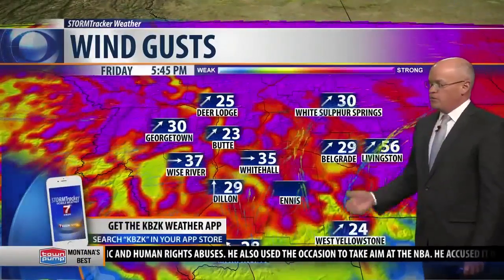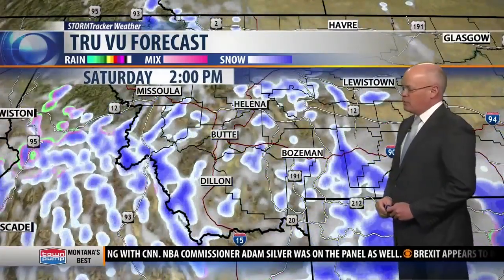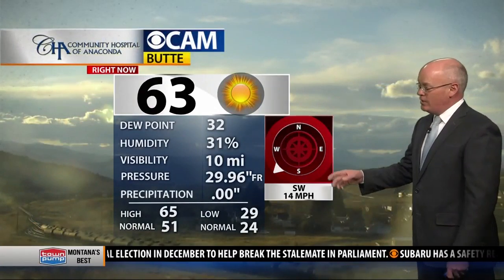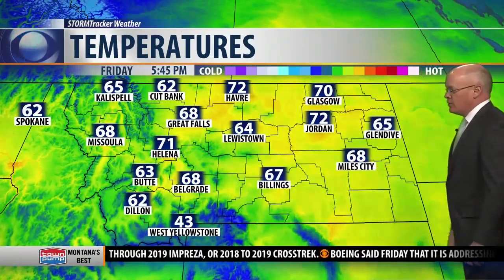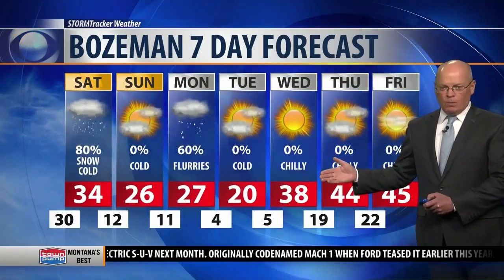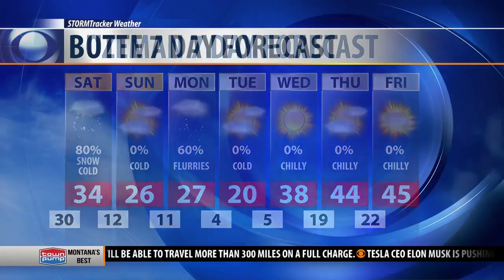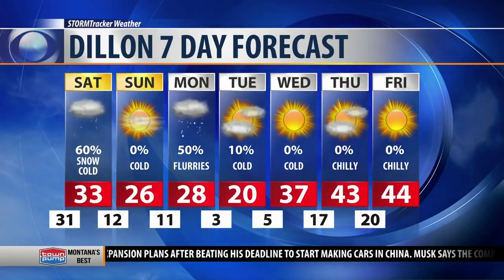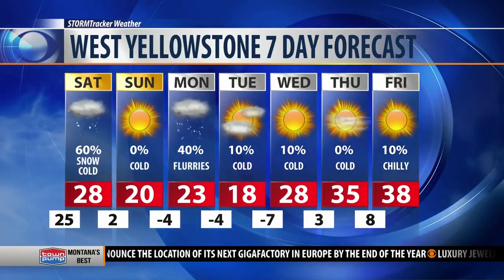Snow and Cold Saturday